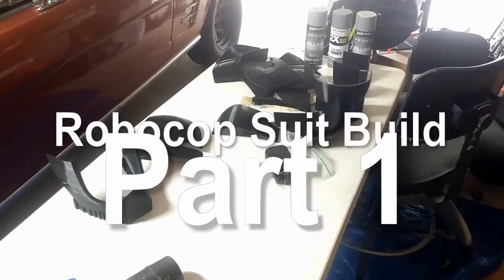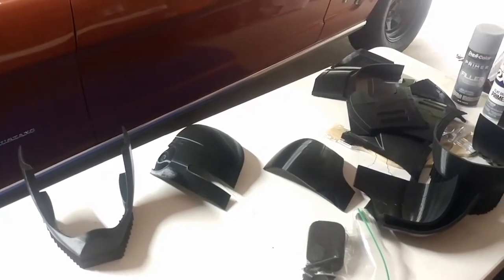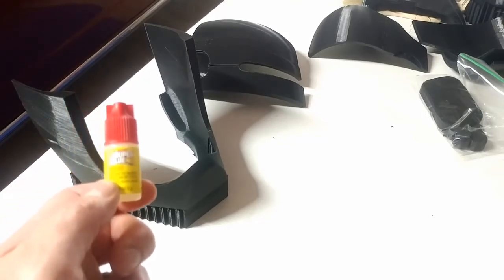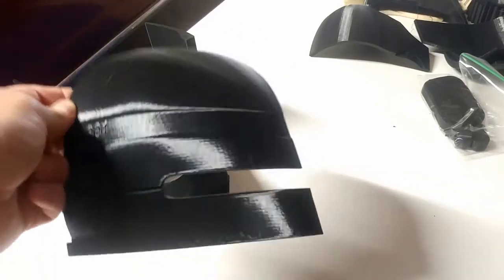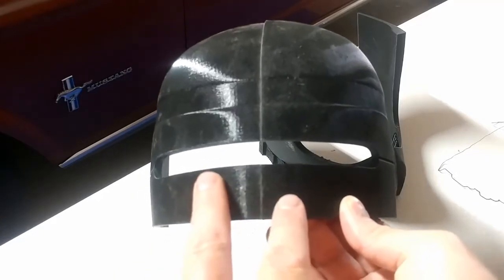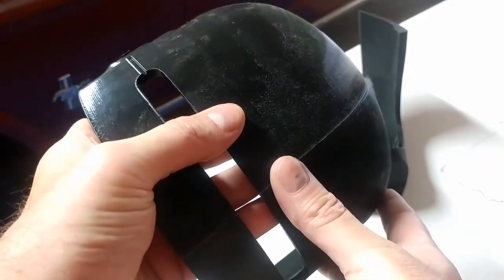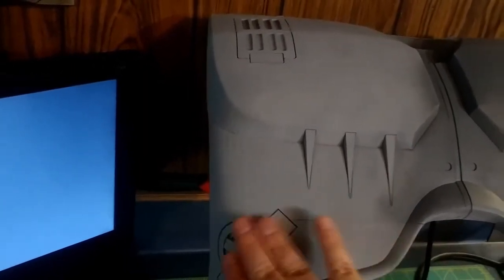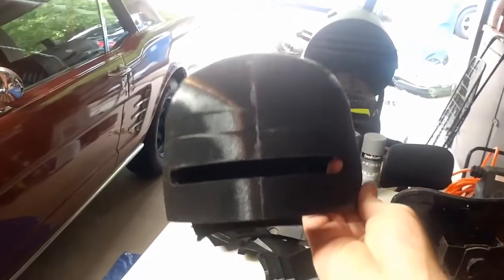3D Printed Robocop Suit Part 1 How to Attach 3D printed PLA Pieces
Hello everyone.  Thank you for tuning into my Robocop build.  This is part 1 of many more parts documenting the progress of my 3D printed Robocop build.

I hope to be able to help some other up and coming builders who would like to learn some tips and tricks that I've learned over the years.  This is my second Robocop build but this time I will be using different and much better movie accurate files which can be found here by Darthasen
Highly recommend.